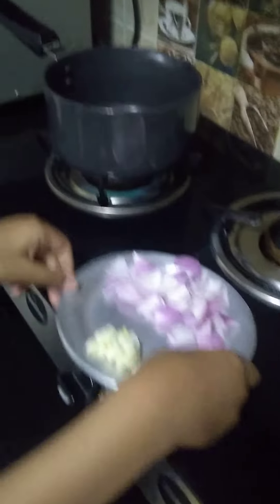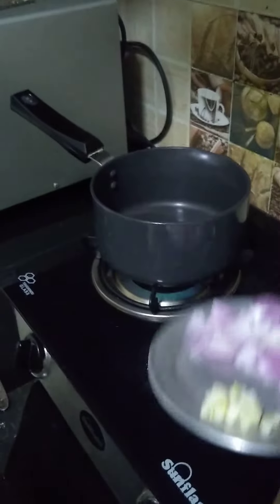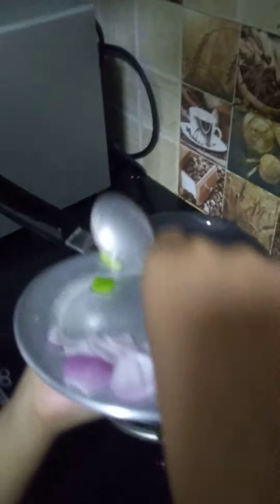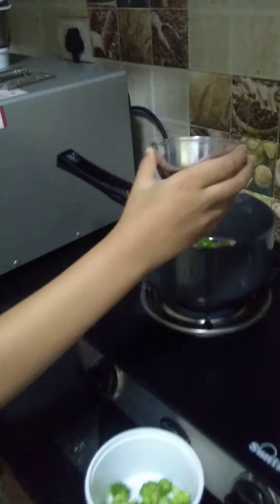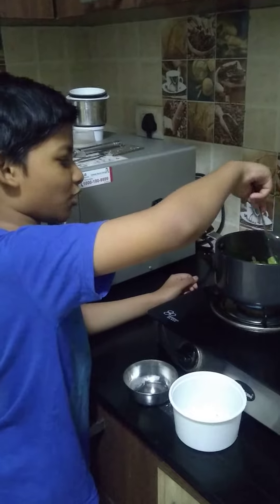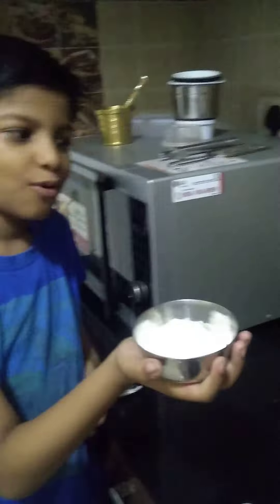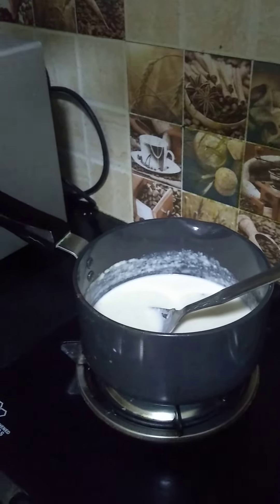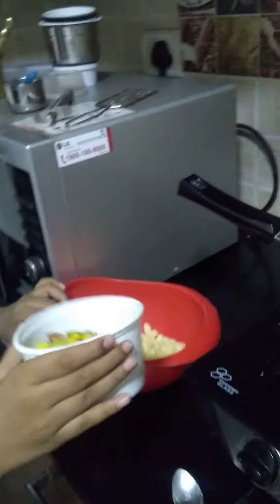Mac n cheese Part 2